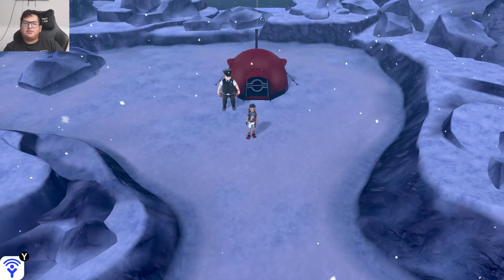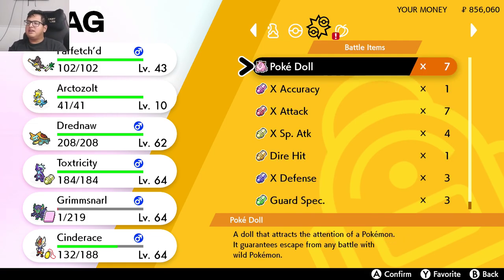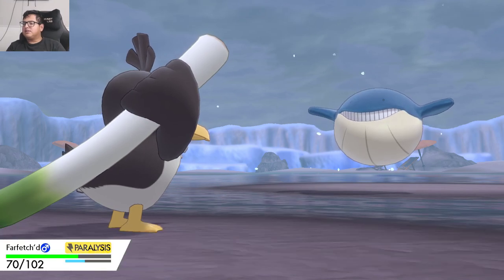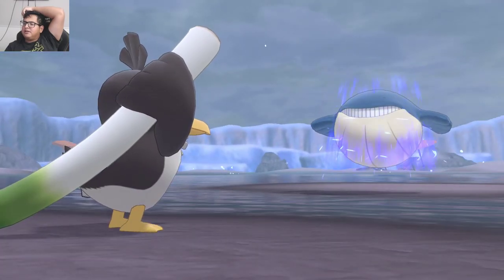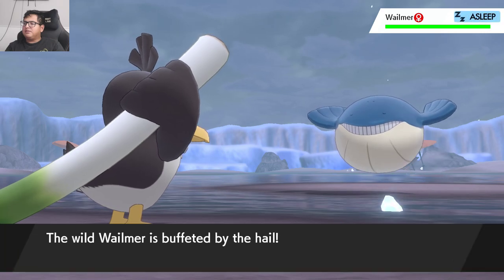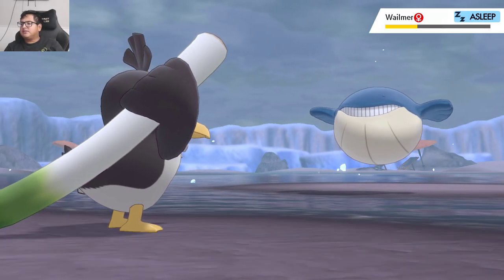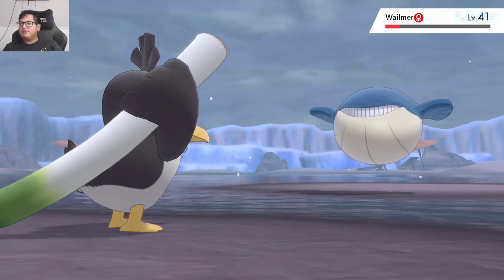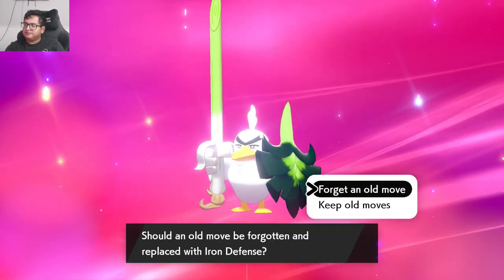HOW TO EVOLVE FARFETCH'D TO SIRFETCH'D : Pokemon Sword and Shield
In this video video I will teach you how to evolve Galarian Farfetched in Sirfetch'd in Pokemon sword and shield